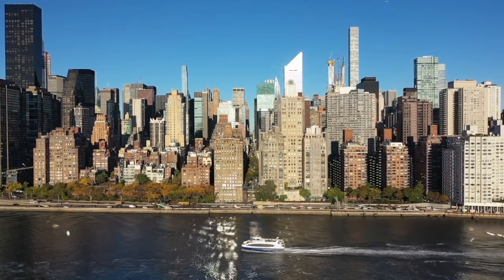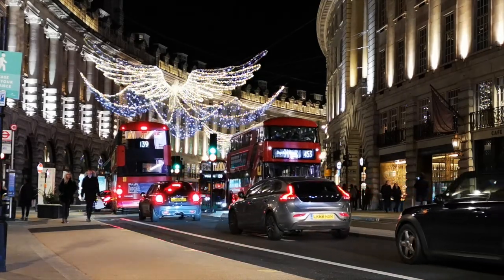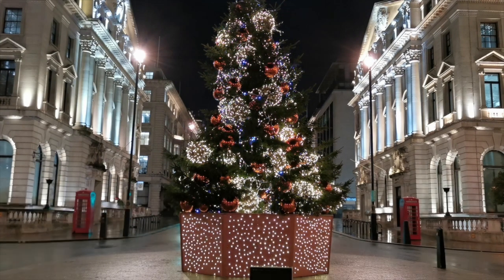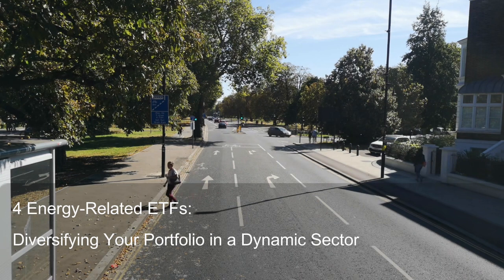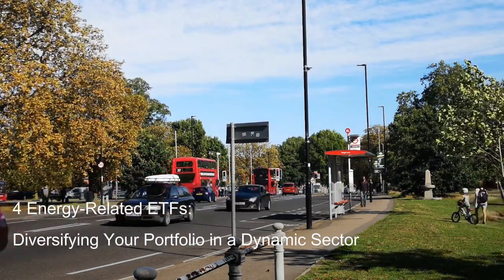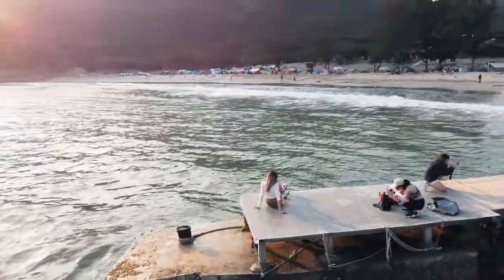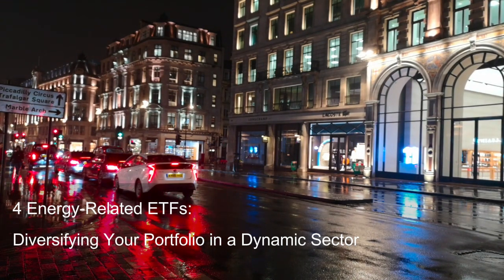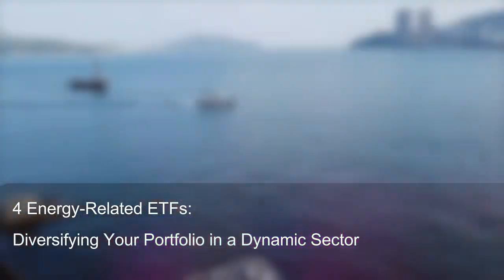4 Energy-Related ETFs: Diversifying Your Portfolio in a Dynamic Sector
@The Motley Fool

@Graham Stephan

@Preston Pysh

@Chris Saccoccia

@Dougherty Wealth Management

@Renewable Energy Future

@Nuclear Energy Institute

@CleanTech News

@Investing 101

@The Financial Diet

@Trading With Rayner

@Andrei Jikh